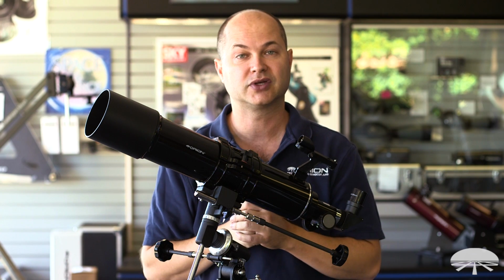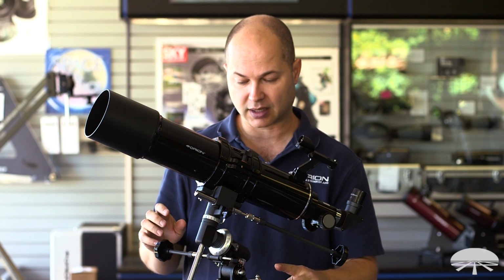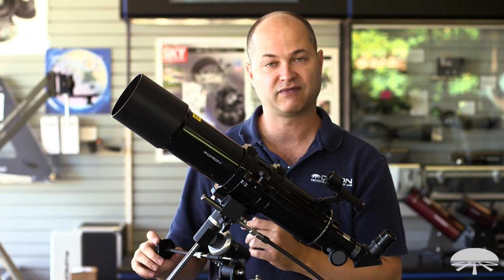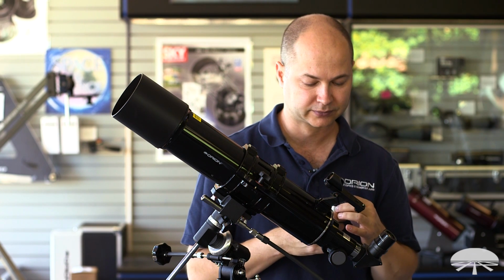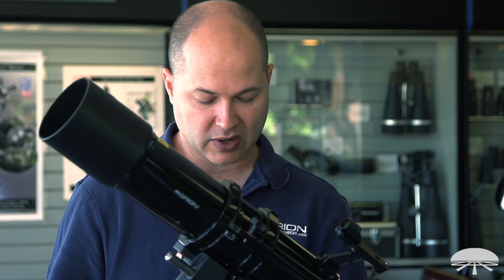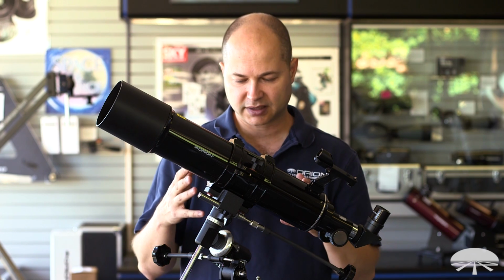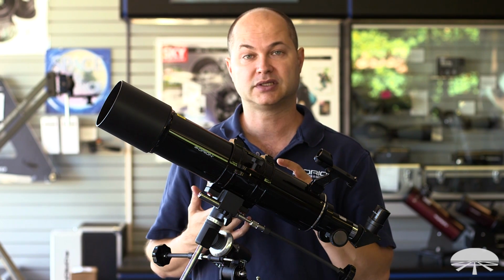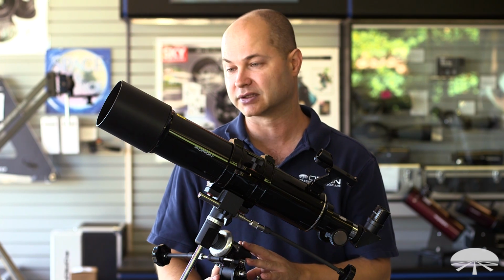Overview of the Orion BX90 EQ 90mm Equatorial Refractor Telescope - Orion Telescopes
This complete, mid-size refractor telescope is packed with features for serious beginners

With its moderate f/6.7 focal length and 90mm aperture, this mid-size refractor telescope is a great choice for serious beginners.

The wide-field optics of the BX90 EQ Refractor makes it easier to find objects in the night sky compared to longer telescopes. The refractor's substantial 90mm (3.54") objective lens collects much more light than typical starter scopes for brighter, more pleasing performance on a wide variety of interesting celestial objects. Whether you're going after powerful views of craters on the Moon, or looking for wide views of star clusters beyond the Solar System, the versatile Orion BX90 EQ Refractor fits the bill. Internal, knife-edge baffles help minimize off-axis reflections to optimizes contrast for sharp and crisp observations.

The included EQ-1C equatorial mount comes with useful slow-motion controls which can be used to manually track objects as they appear to move across the sky. You can even add an optional EQ-1CM motor drive (sold separately) for hands-free tracking. The EQ-1C mount sits on top of a sturdy tripod with a clip-in accessory tray that enhances stability and provides a spot to stow idle eyepieces and accessories. The tripod features extendable legs which can be adjusted in height for comfortable use. Once assembled, the entire BX90 EQ weighs 15.5 lbs. for easy portability.

This video provides and overview of our BX90 EQ 90mm Equatorial Refractor Telescope. We offer many other Refractor Telescopes, several of which are described in these videos: